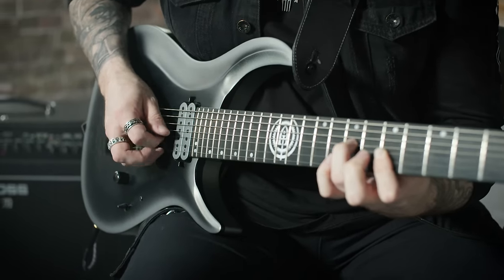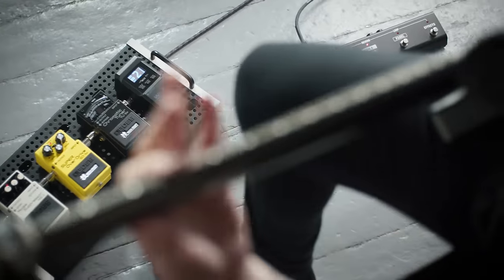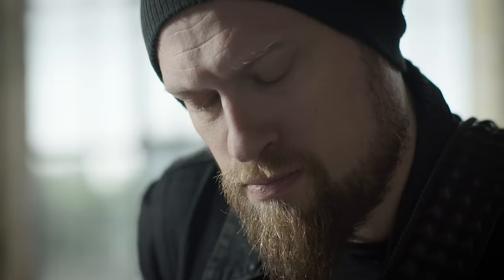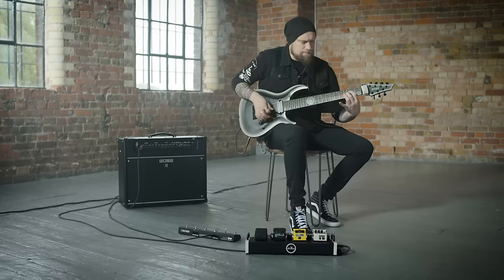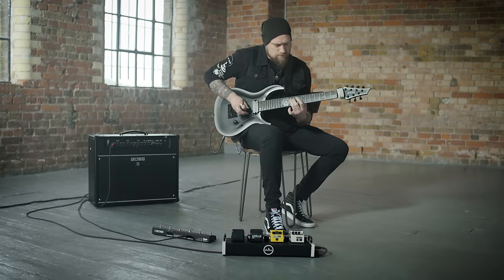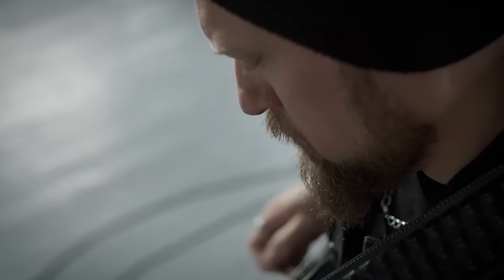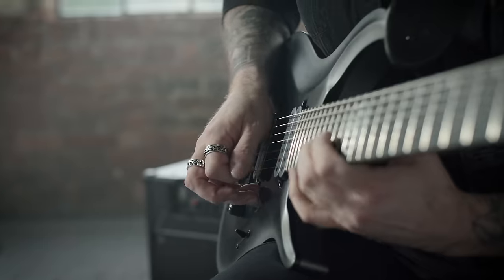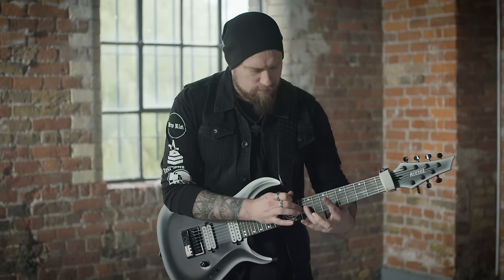BOSS WL-60 Guitar Wireless System: Introduction by Andy James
WIRELESS FREEDOM, EASY VISUAL SET UP

Offering great tone, ultra-low latency, and effortless setup, BOSS’s revolutionary WL series has made it easier than ever for musicians to go wireless.

The WL-60 system is a great fit for serious stage performers, bridging plug-and-play simplicity with fast user-guided control. The compact receiver is tailor-made for pedalboards, and features a large visual display and direct-access buttons to quickly scan and select the best wireless channel. Rounding out the system is a rugged bodypack transmitter, which is compatible with nearly any instrument.

Andy James kindly introduces the new WL-60 Guitar Wireless System.